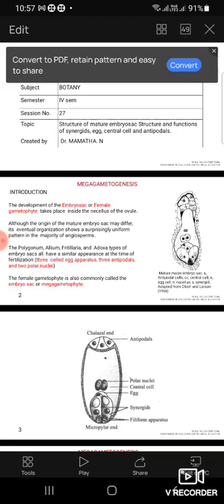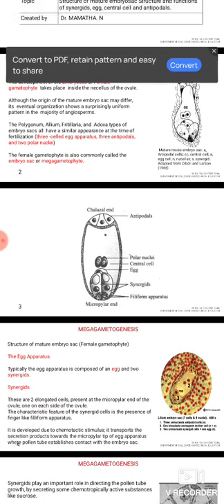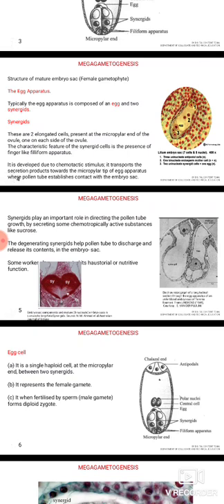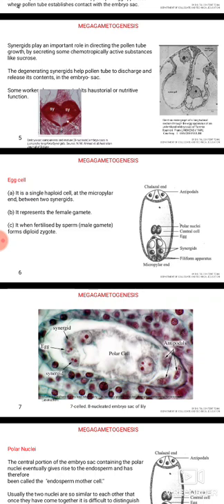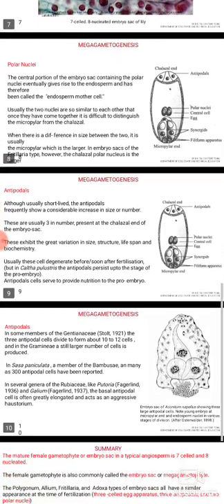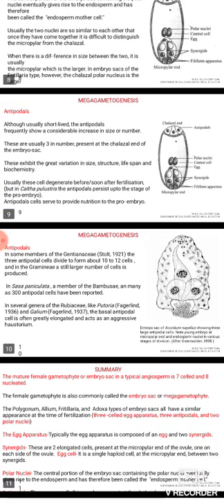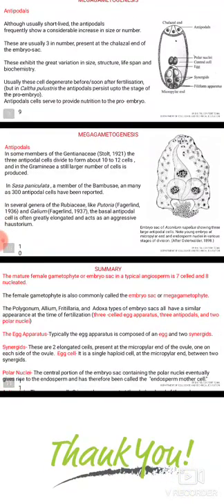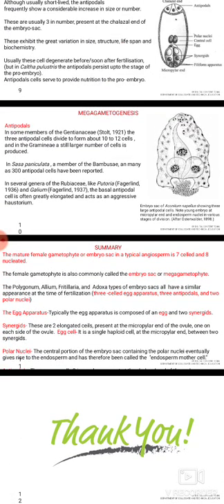15 July 2021